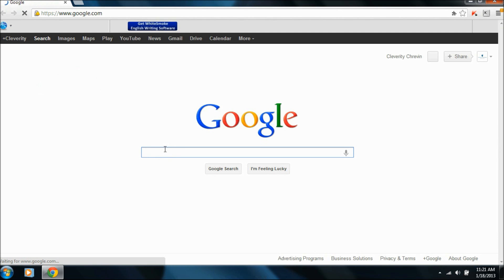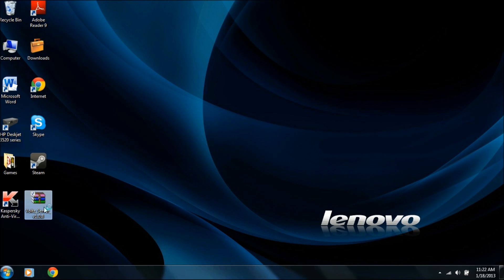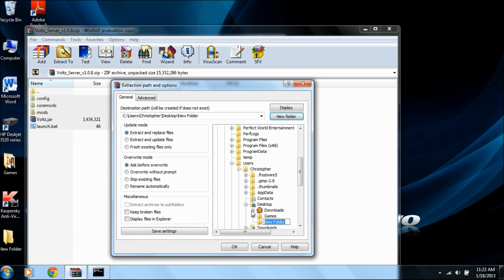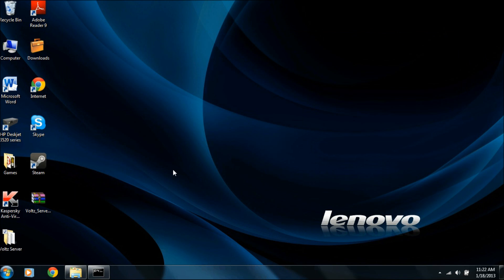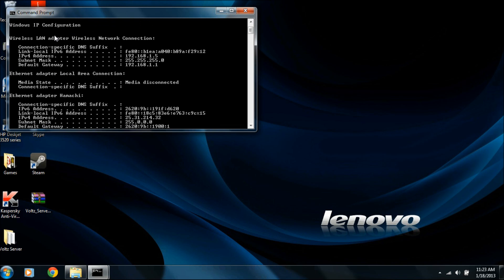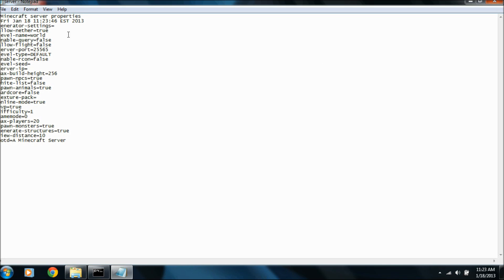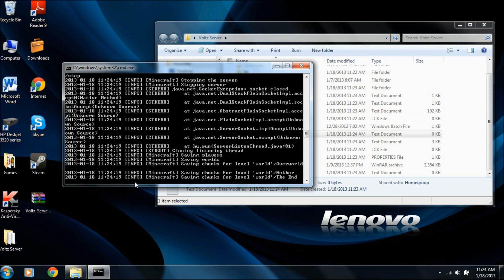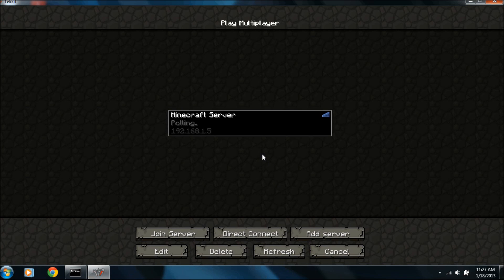How to setup a Voltz Server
How to setup a your own Voltz Server